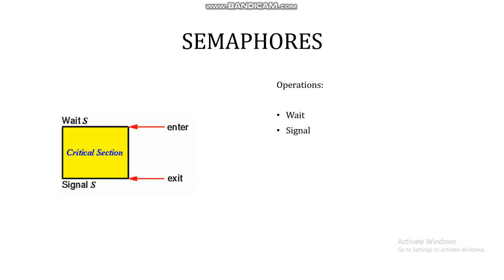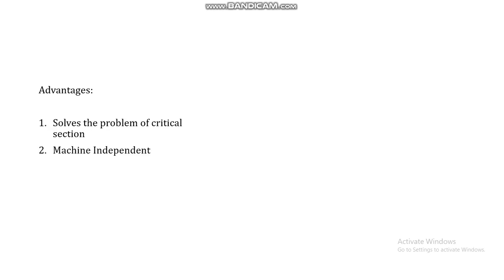Operating Systems - Basics of Semaphores